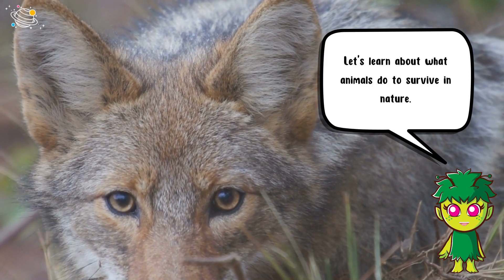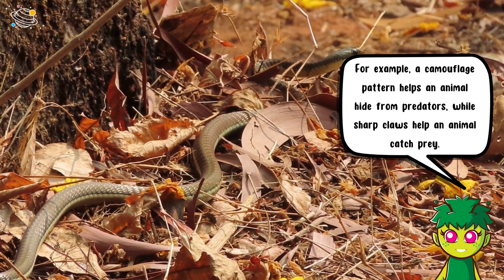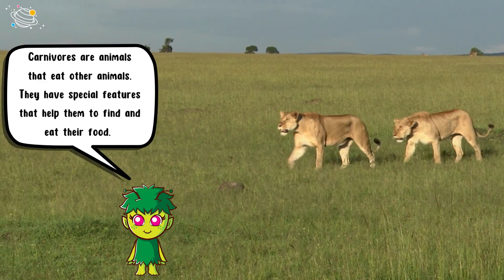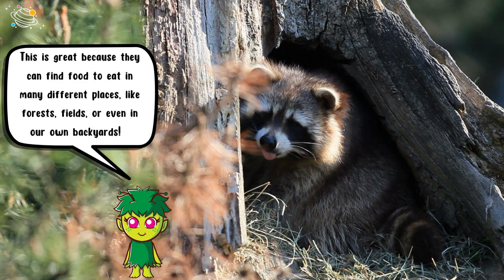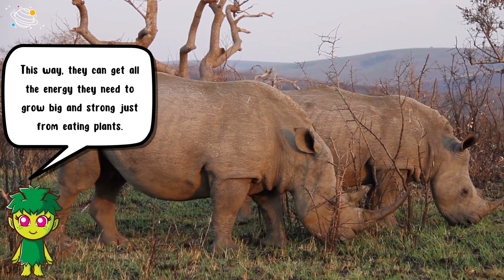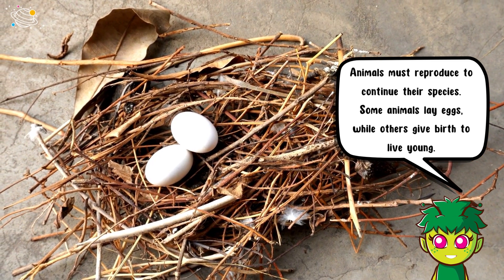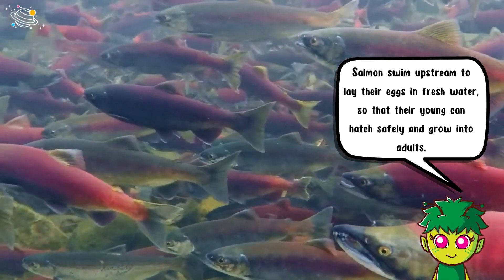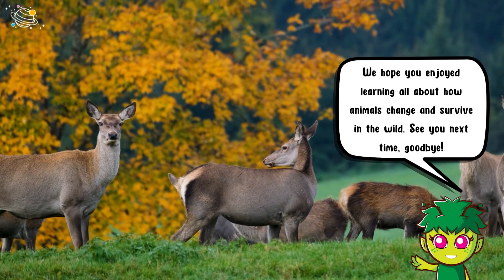What Do Animals Need to Survive | KS1 Science | STEM and Beyond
Do you like learning about animals? Let's look at what animals need and do to survive. Animals have special adaptations to allow them to live and survive in their habitats and in this video we will look at some interesting adaptations and what animals need to survive.

Are you ready to learn more about animals? In this STEM and Beyond video you will learn some new vocabulary and some interesting facts about animals.

✨ Survive
✨ Habitat
✨ Adaptations
✨ Camouflage
✨ Herbivores
✨ Carnivores
✨ Omnivores
✨ Shelter
✨ Reproduction
✨ Migration
✨ Cooperation

⏲️TIMECODES⏲️
0:00 - Intro
0:32 - Adaptation
1:16 - Food
3:08 - Shelter
3:34 - Reproduction
3:54 - Migration
4:32 - Cooperation
5:06 - Thank you for watching.